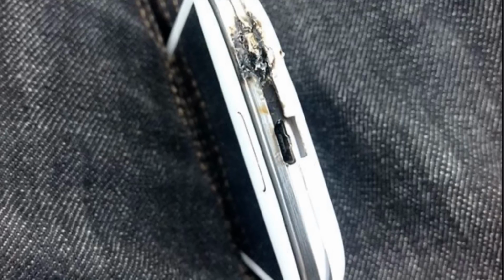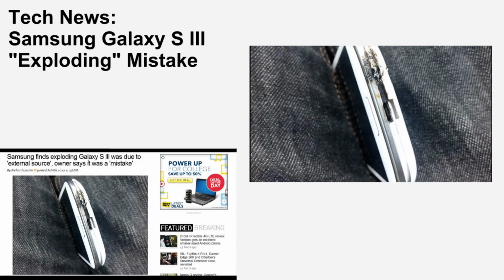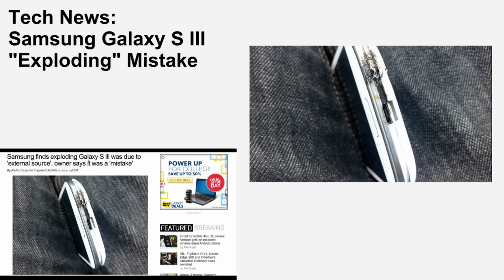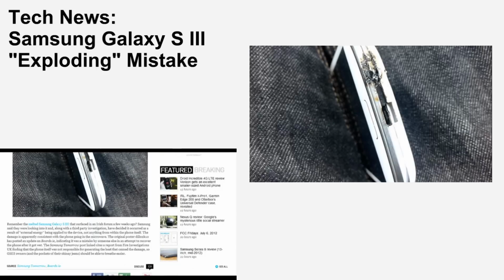Tech News: Samsung "Exploding" Galaxy S III [RESULTS]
Remember the article on the 17-year-old with the iPhone 4S exploding in his pants. Well, a couple of weeks ago Samsung completed a similar event to it. Instead, it didn't explode in someone pants, but "melted" due to external heat.